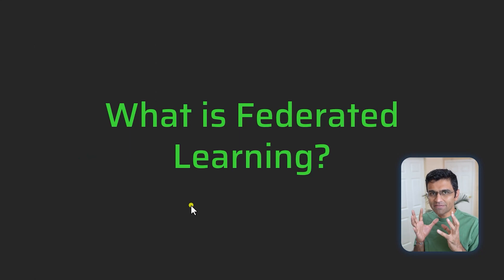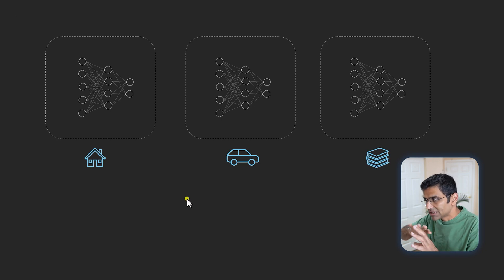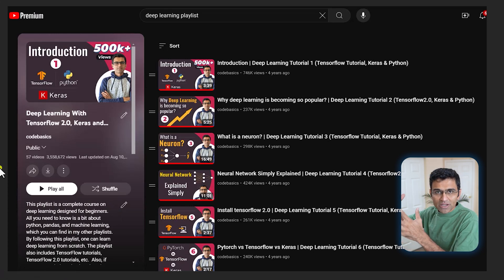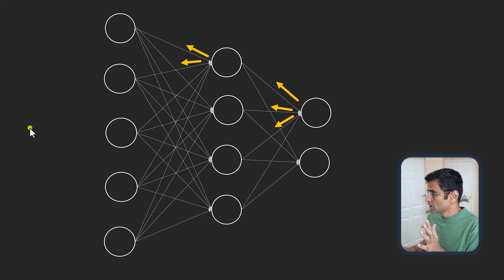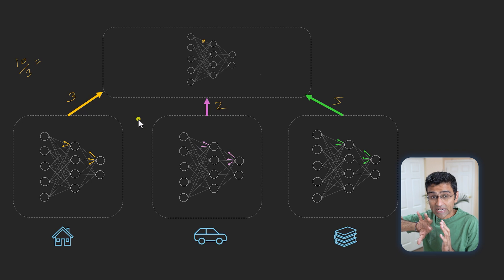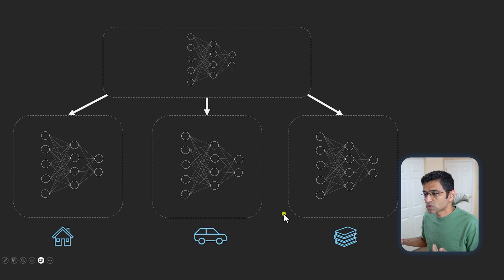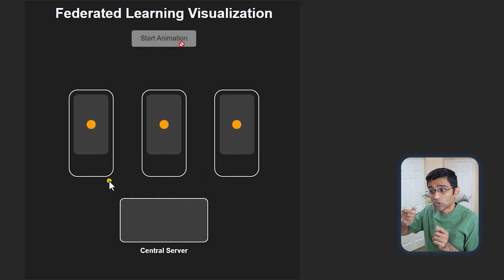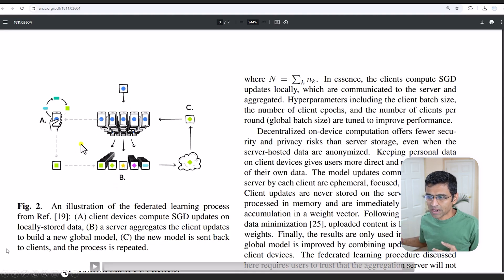What is Federated Learning?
Federated learning is a machine learning concept used in a scenario where multiple models on private data are trained and then model updates are aggregated in a central server without sharing private data.

In this video, we will understand how exactly this is done.

#️⃣ Social Media #️⃣